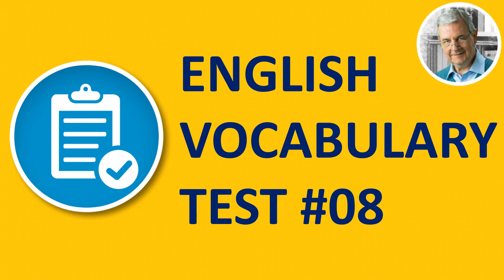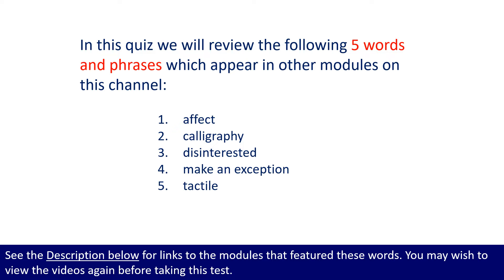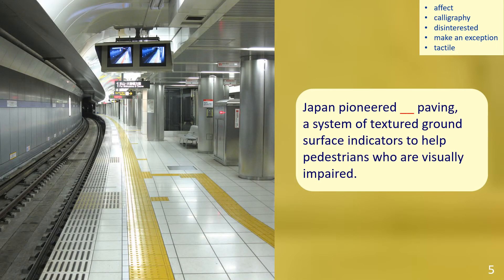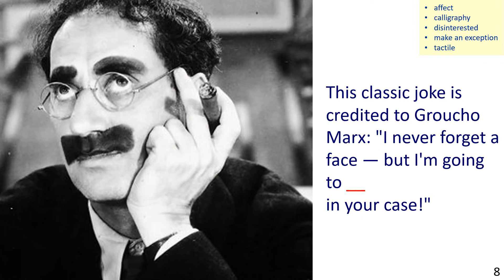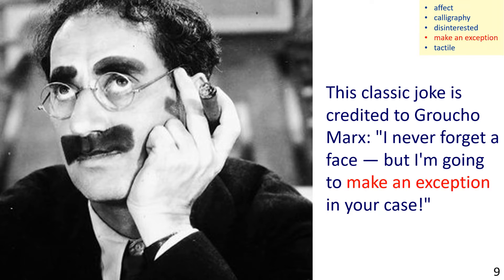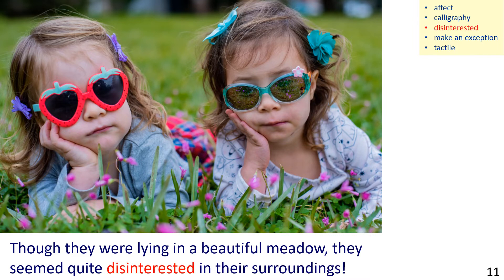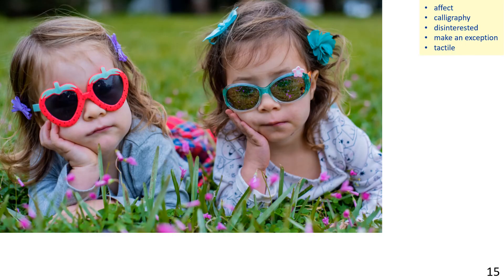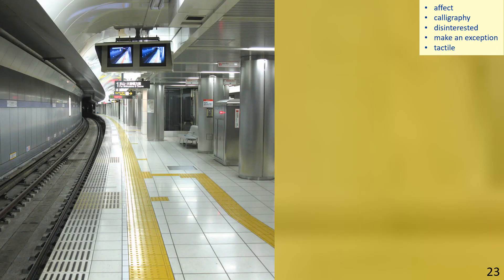English Vocabulary Test 08 (Advanced)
**VIDEO CHAPTERS**
0:00 ENGLISH Vocabulary Test 08
0:38 Words & phrases 1 -5
2:30 Picture only review
3:15 Build a powerful vocabulary

To prepare for English Vocabulary Test 08 (Advanced), watch the following videos before you start:

Hello Community!

You are currently watching "ENGLISH Vocabulary Test 08 (Advanced)"

Repetition is a key factor when learning English vocabulary. Hundreds of words are features on this channel. Test yourself and see if you remember how to use the following five words and phrases:

tactile
calligraphy
make an exception
disinterested
affect

You may wish to just take the vocabulary quiz right away and see how well you do, or, you might prefer to watch the original videos first and refresh your memory.

Whatever you decide, this English Vocabulary Test will help you become confident and natural when using the 5 words above.

Image Credits

Slides 6,7,19,20  – calligraphy
Public Domain

Slides 8,9,21,22 – Groucho Marx
Public Domain